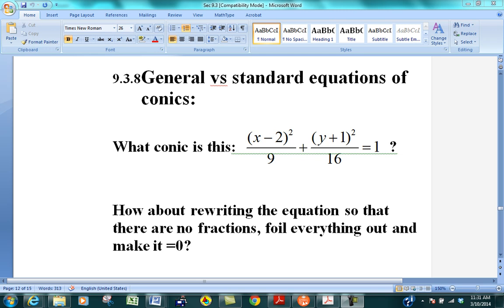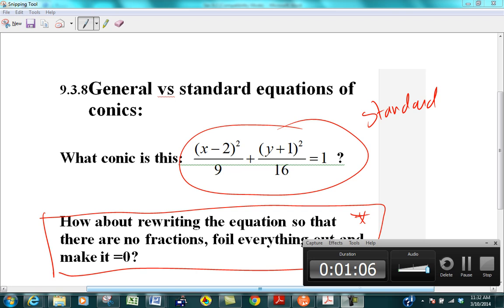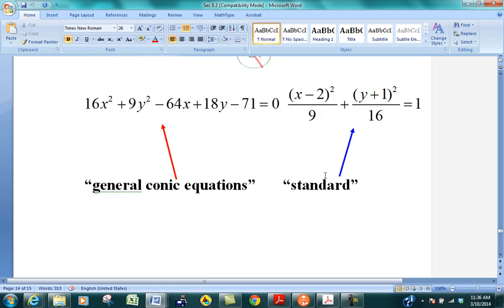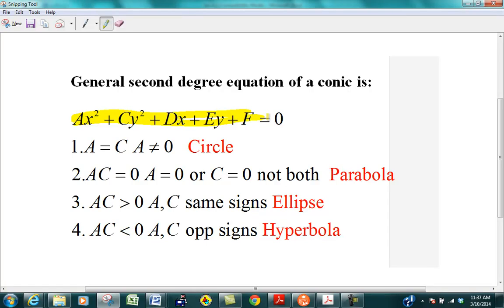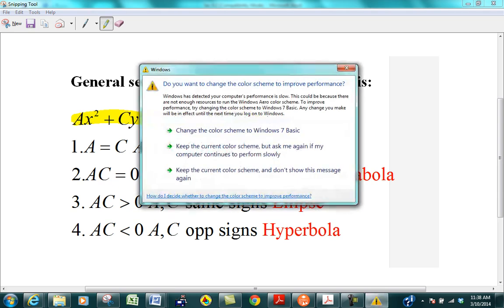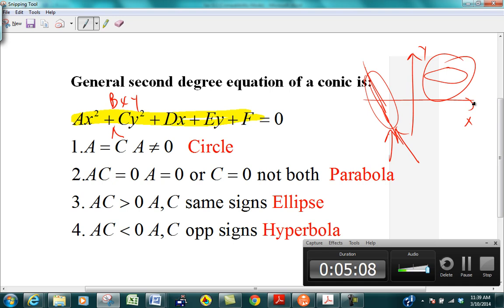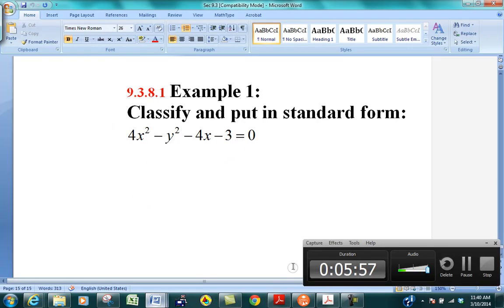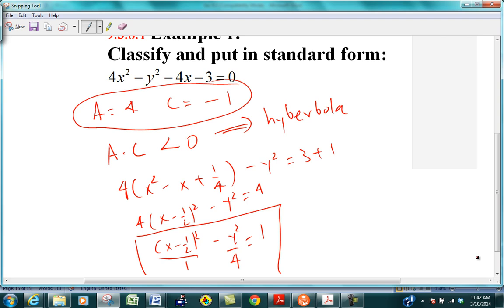9.3 day 3 mar-10-2014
General conic equations